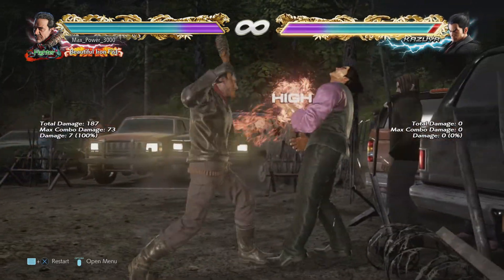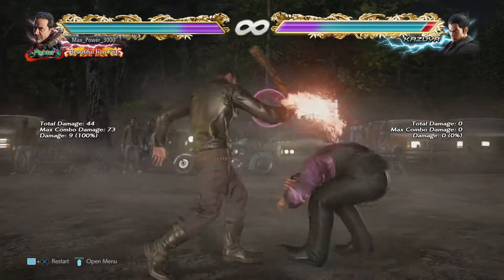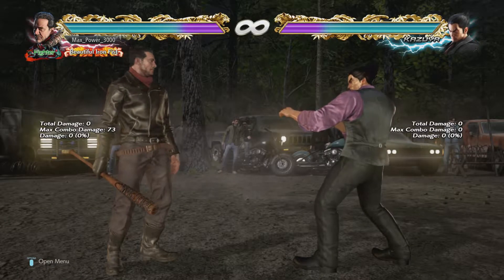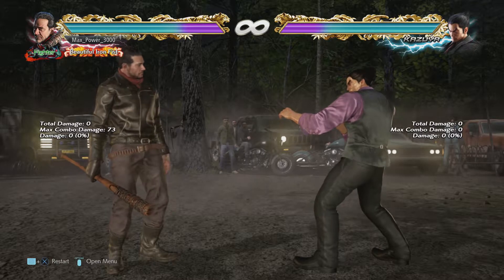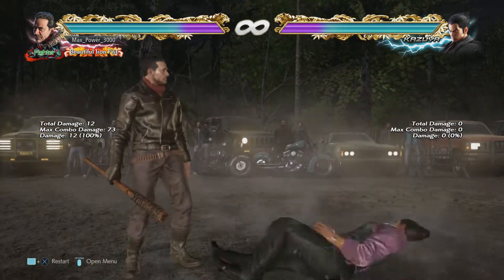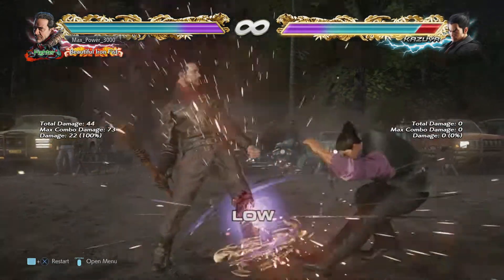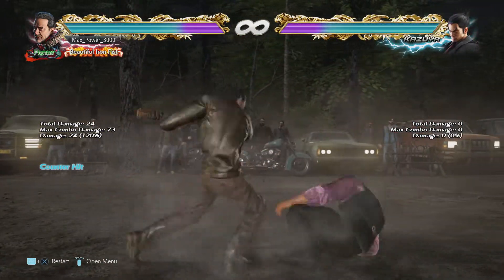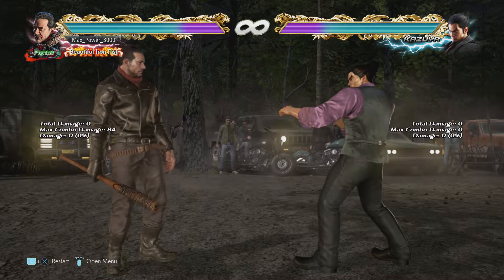Tekken 7 - Negan Individual lessons - Move list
This is the google doc containing all the notes and data referred to in the video(s)